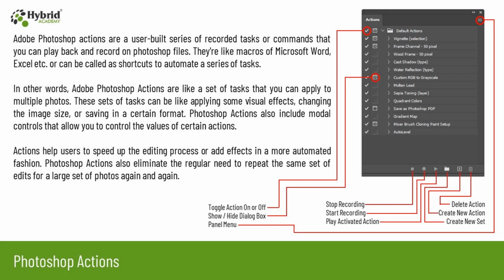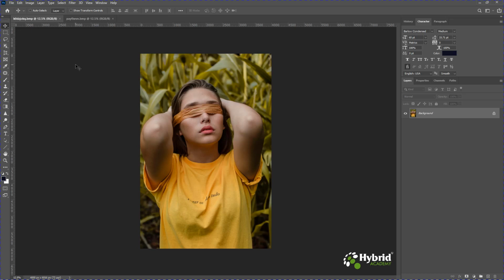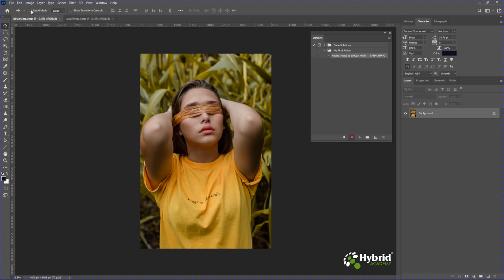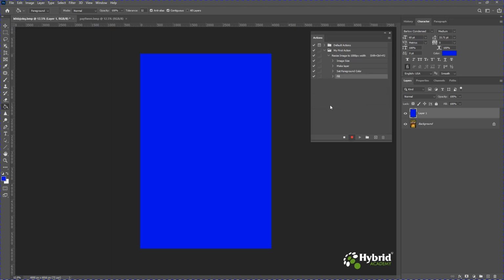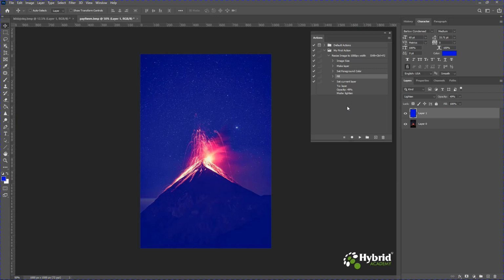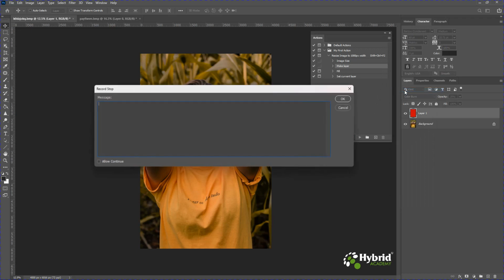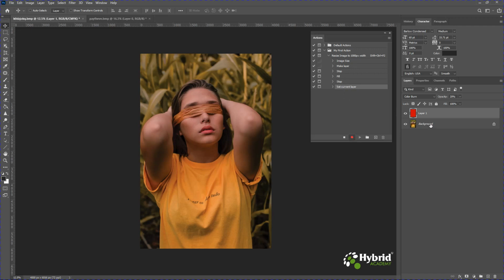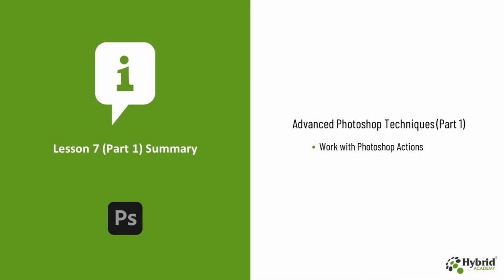Lesson 7 (P-1): Advanced Photoshop Techniques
In this Lesson of Adobe Photoshop Tutorial | Learn Adobe Photoshop for Beginners, we will learn an Advance Photoshop Technique i.e. about What are Adobe Photoshop Actions and Why to use them?

-- VIDEO TIMELINE --

⏰ 00:00 Lesson 7-1
⏰ 00:09 Advanced Photoshop Techniques (Part 1)
⏰ 00:31 Lesson 7-1 | Agenda
⏰ 00:54 Photoshop Actions
⏰ 03:23 Why use Photoshop Actions?
⏰ 04:51 Practical of how to use Photoshop Actions
⏰ 31:00 Lesson 7-1 | Summary
⏰ 31:13 Your Next Lesson | Lesson 7-2
⏰ 31:49 Thank you for Watching

-- HASHTAGS --

-- VIDEO TOPICS --